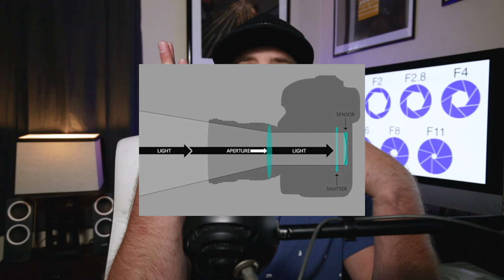The Fundamentals of Aperture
How many f's should you give?